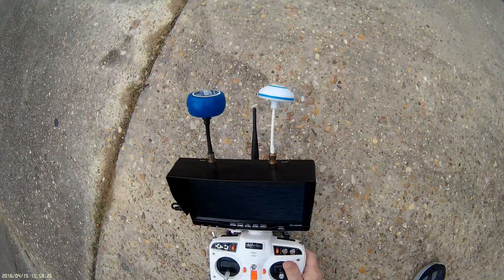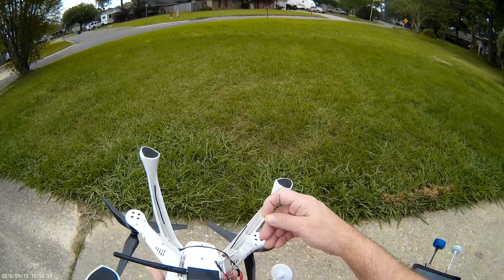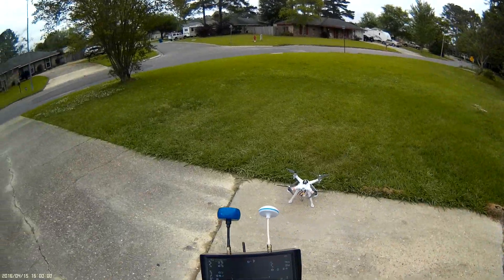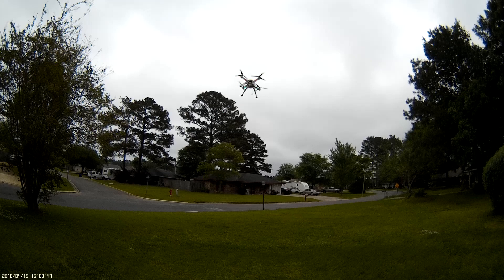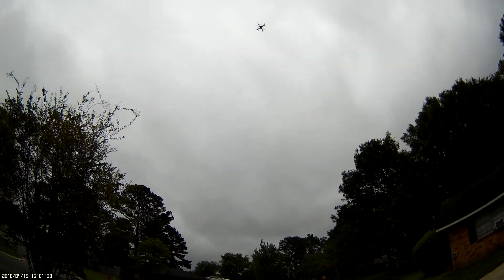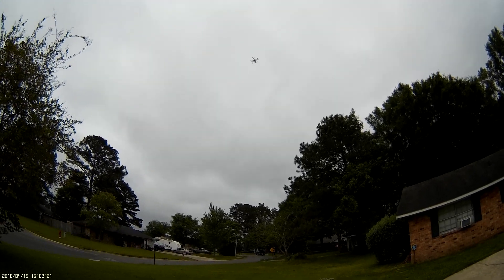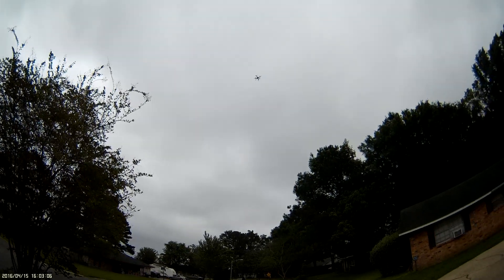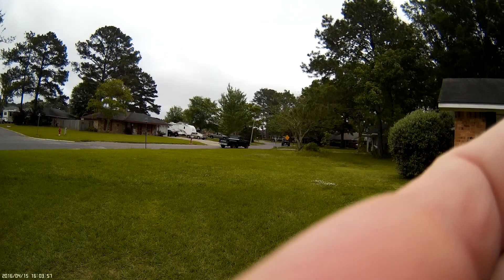Walkera QR X350 Pro Modified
Velocity MultiRotors, LLC

Shane here!

This is another one of my modified QR X350 Pro that I built custom. This one has all of the mods we have come to know and love in this quadcopter! The parts list is down below.

1. APM Side Pin full version
2. Opera 20a ESCs SimonK
3. T-Motor 2213 950kv motors
4. 3Dr Telemetry 915 mhz
5. Mini Minum OSD
6. Boscam 200mw vTx with GoPro video connection passed through the OSD
7. BN-880 GPS
8. DJI Style Self Tightening Carbon Fiber Props 9450s
9. XT60 Power Plug
10. RX703a with gimbal connections

These are truly some of the best custom built quads out there right now and believe me when I tell you that you just can not get something like this RTF. Nothing beats a custom built quadcopter. This is fully ready for ground station control and fully ready for videoing. Although it does need the plastic props for videoing and I will supply a set of plastic props for free.